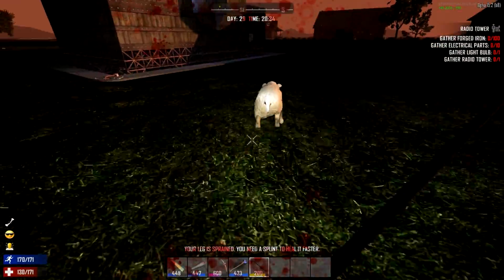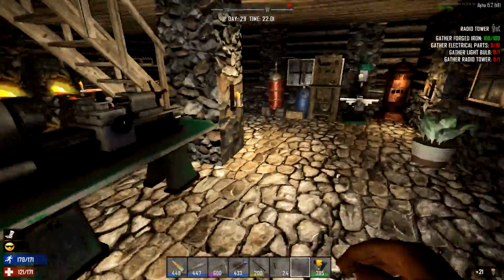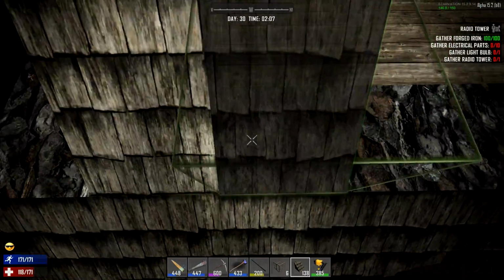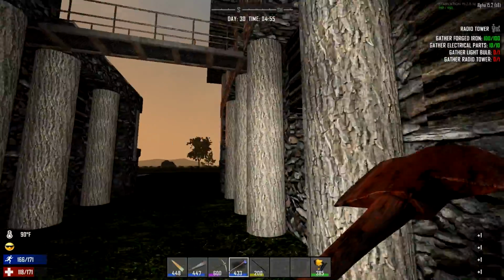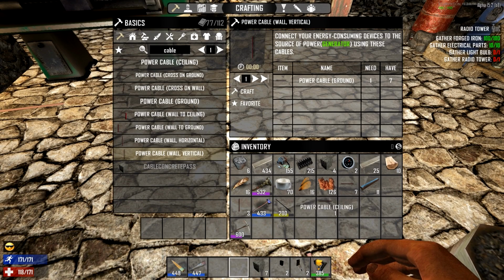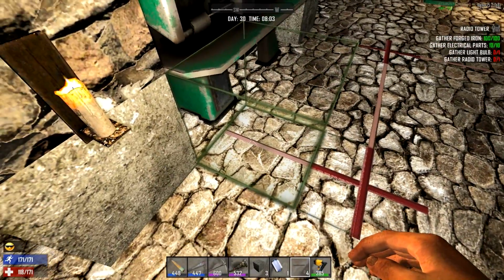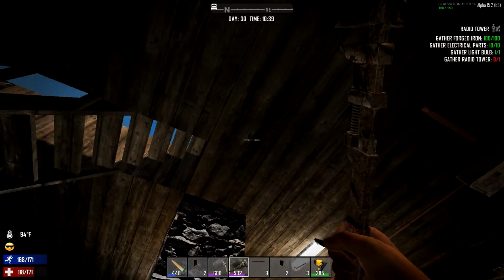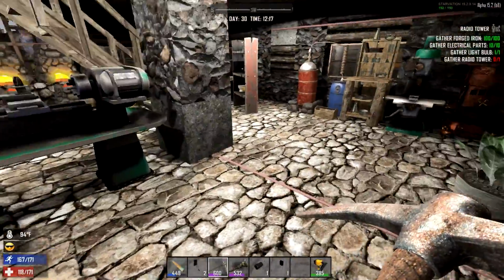Let's Play 7 Days to Die Modded with Starvation! - Episode 34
Our animals are escaping! Time to build a roof over their enclosure so they don't get any funny ideas... We also start on the power room and work on getting the workshop lit up.